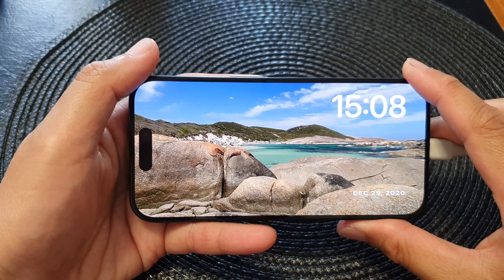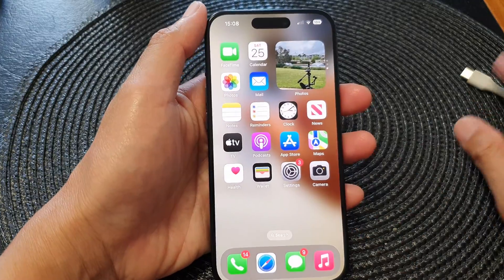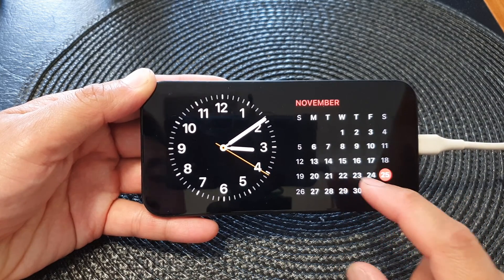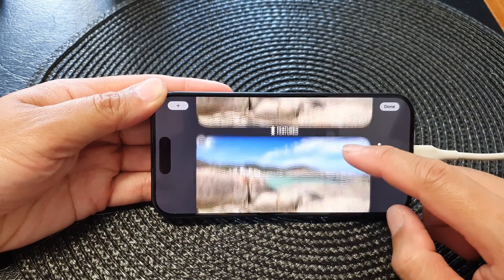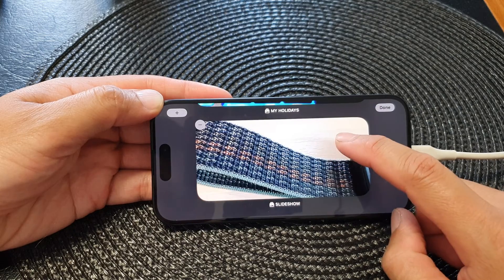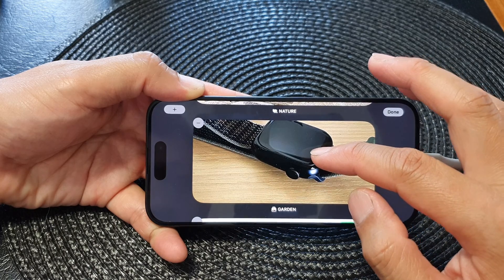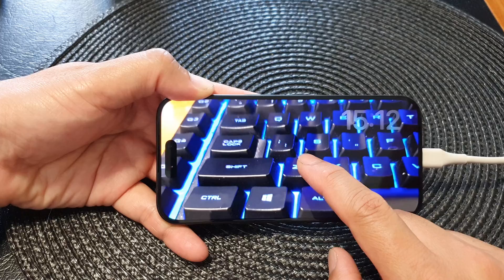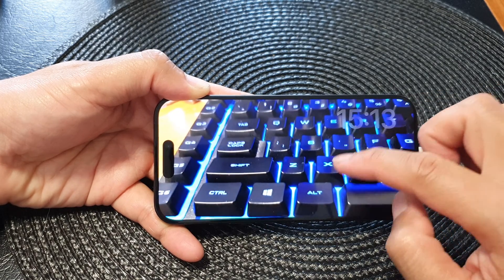iPhone 15/15 Pro Max: How to Customize Standby Photo Display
In this tutorial, we guide you through the steps to customize the Standby Photo Display on your iPhone 15, iPhone 15 Pro, 15 Pro Max, and iPhone 15 Plus running iOS 17. Learn how to showcase your favorite memories or artwork right on your standby screen. Make your iPhone truly yours with these pro tips and tricks!